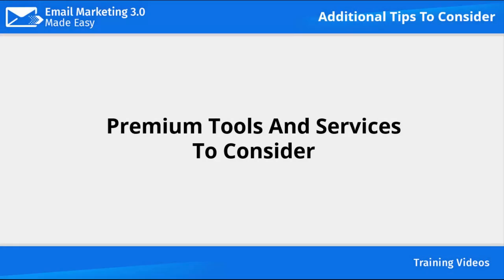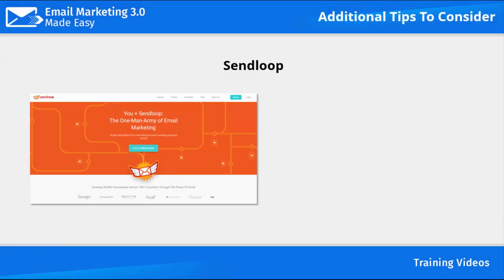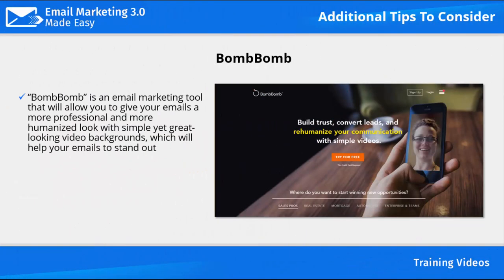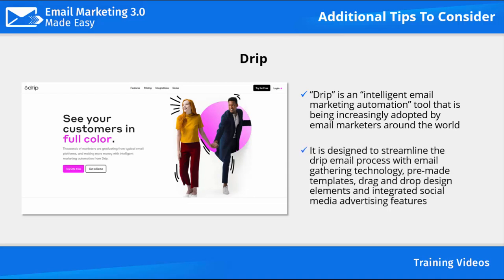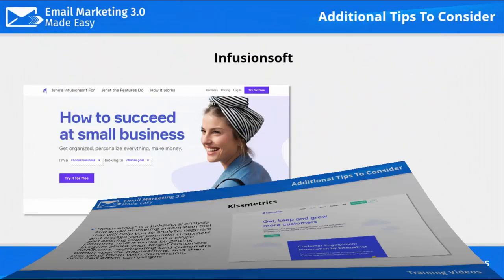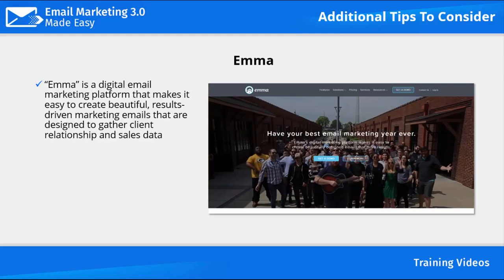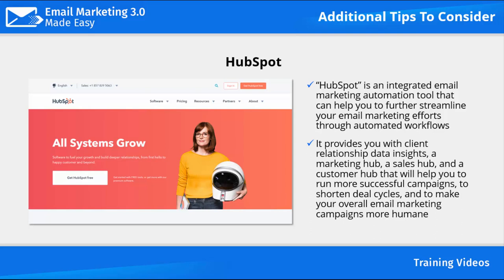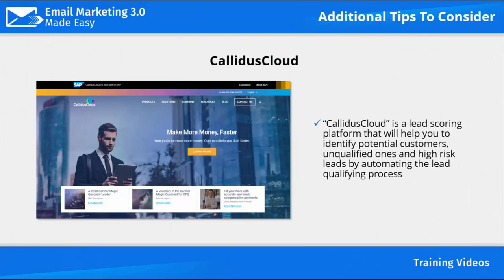19 Premium Tools And Services To Consider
About Course:
Email Marketing secrets revealed – 100% Free Video course. Earn millions from home.

Wallet: AL FASCINO Stylish RFID Protected Genuine Leather Wallets for Men's

Fancy Bag: Tyzag Diaper Bags for Mothers Stylish, Diaper Bag for Baby, New Born Baby Products All

Bag: Hammonds Flycatcher Men's Leather 20 Ltrs Briefcase Messenger Bag

Mask: Sassoon BIS Approved N95 Face Mask Combo- Cotton Reusable & Washable Mask with 5 Layer Protection

Tap: ZAP Breeza Series 100% High-Grade Brass 3 in 1 Wall Mixer with Crutch & Multi Flow Hand Shower

Vacuum Cleaner: Karcher WD 3 *EU Wet & Dry Vacuum Cleaner

Escozor: Escozor® Remote Control System for 4 Lights & 1 Fan with Speed Regulation with 8 Scene Control

Torch Light: iBELL FL8379 Flashlight Torch Light Rechargeable, Long Beam Range, Aircraft Aluminium Body, Super Bright LED Light

Lunch Box: SOPL-OLIVEWARE Executive Leak Proof Stainless Steel Full Meal Lunch Box

Water Purifier: Eureka Forbes AquaSure from Aquaguard Delight RO+UV+MTDS water purifier with 7L

Electric Kettle: Greenchef Automatic SS Electric Kettle (1.5L) + Kiyo 500ML Hot and Cold Thermo Steel Bottle

Exhaust Fan: Luminous Vento Deluxe 200 mm Exhaust Fan for Kitchen, Bathroom, and Office

TV: ALBATROSS (32 inches), 80 cm, Frameless Smart Android LED TV (Black)

Water Purifier: Havells FAB Alkaline 7 L Absolutely Safe RO

Gas Stove: Butterfly Smart Glass 3 Burner Gas Stove, Black

Hardisk: Western Digital 2TB USB 3.0 My Passport Portable External Hard Drive

Pen Drive: HP v236w 64GB USB 2.0 Pen Drive

Travel Adapter: OREI Worldwide Universal Travel Adapter with 2 USB

Echo Music: Echo Dot (3rd Gen) – New and improved smart speaker with Alexa (Black)

Washing Machine: Amazon Basics 6.5 Kg Fully Automatic Top Loading Washing Machine

Laptop: "HP 14s 11th Gen Intel Core i3 8GB RAM/256GB SSD 14 inch

Mobile Phone: "realme narzo 50i" (Mint Green, 4GB RAM+64GB Storage)

Camera: Canon EOS 1500D 24.1 Digital SLR Camera

Smart Watch: "boAt Wave Lite Smartwatch with 1.69 Inches HD Display

Head Phone: "boAt Rockerz 550 Upto 20 Hours Playback, 50MM Drivers

Printer: Brother "DCP-L2520D Multi-Function Monochrome

Refrigerator: Godrej 185 L 4 Star Inverter Direct-Cool Single Door Refrigerator

AC: Blue Star 1.5 Ton 5 Star Inverter Wi-Fi Split AC